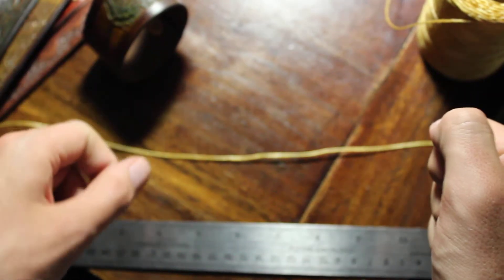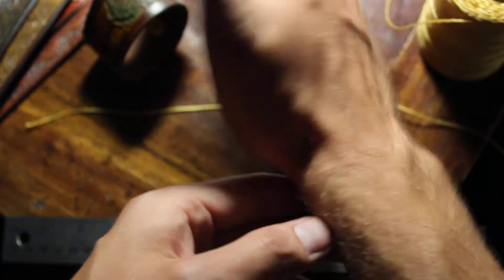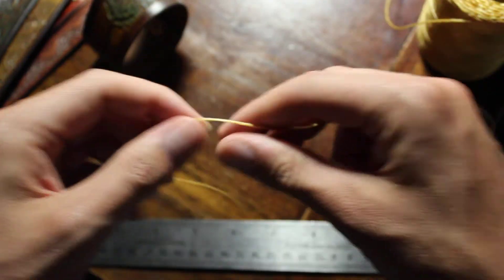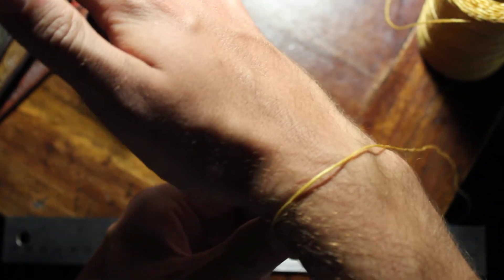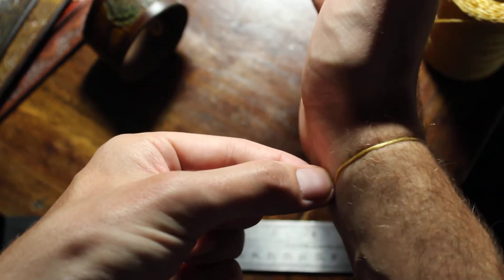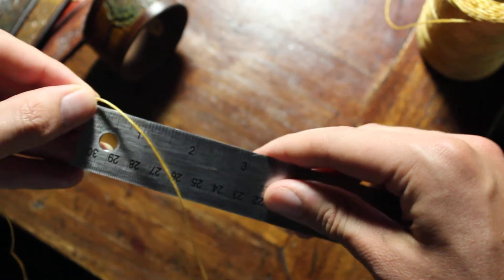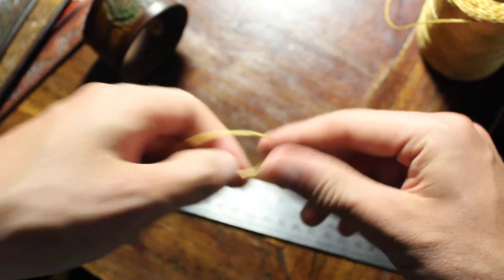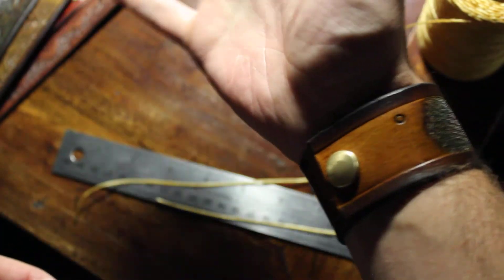Measure your wrist with some string.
Thanks for checking out our video! We hope it helped!

You can browse our leather cuffs on our Etsy shop!